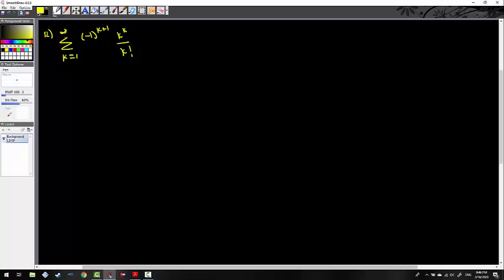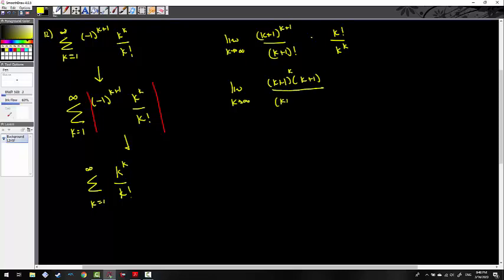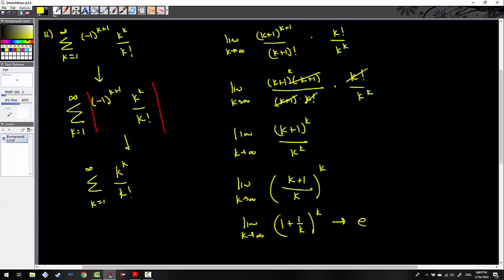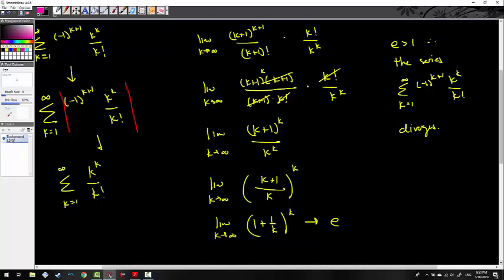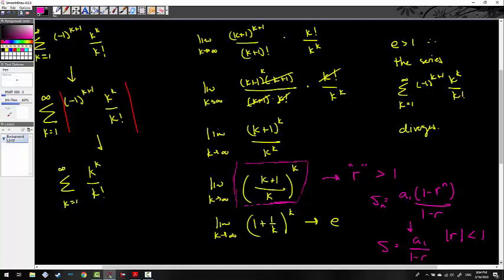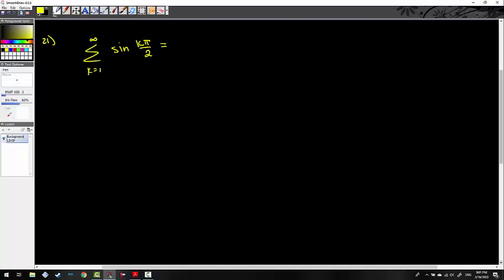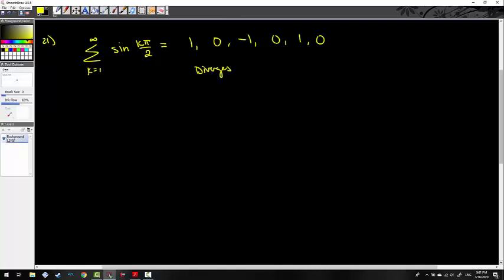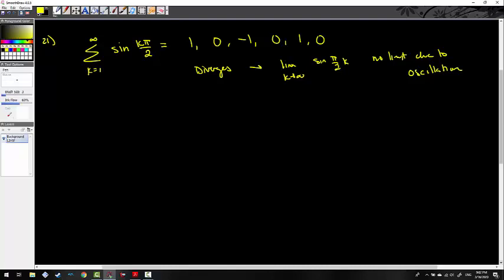01 Ratio Test for Abs Convergence HW Questions